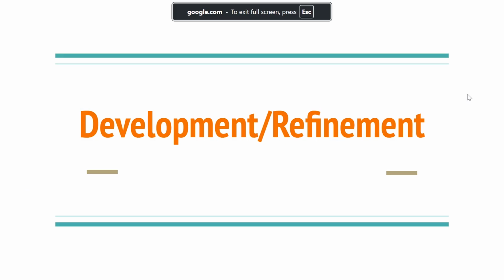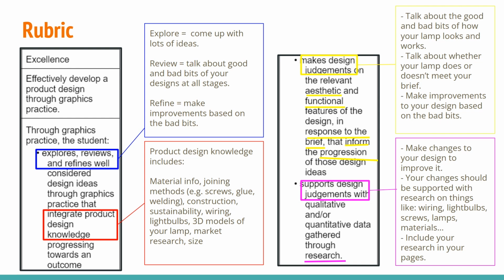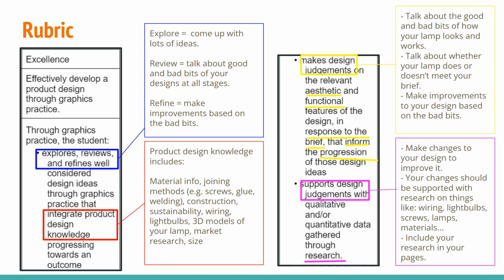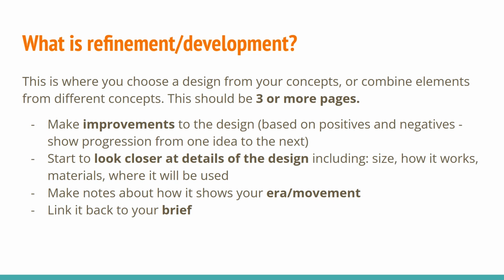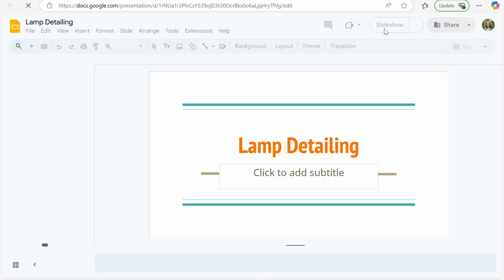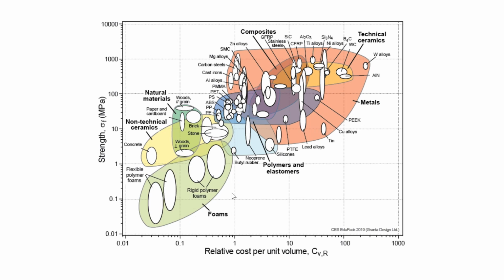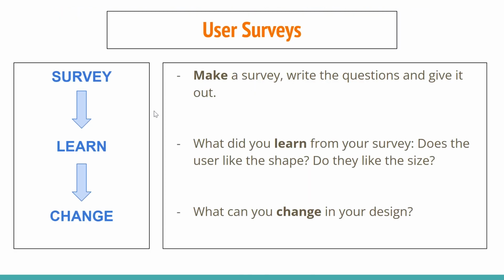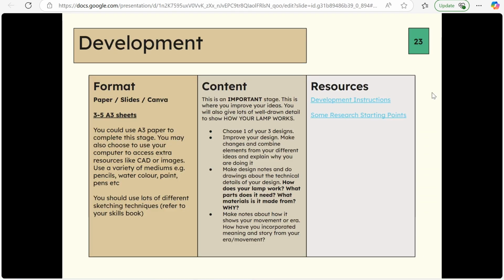Year 12 DVC - Development/Refinement of Lamp Design